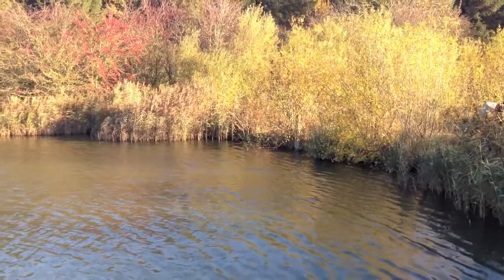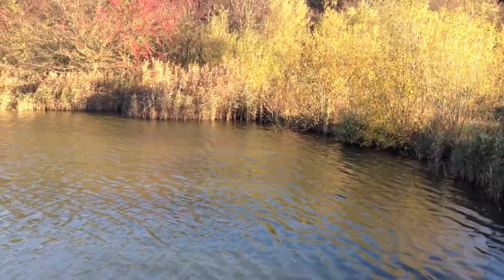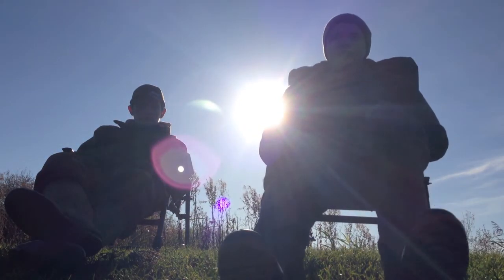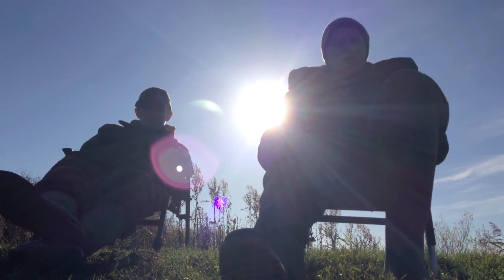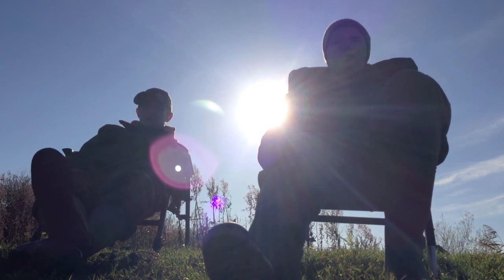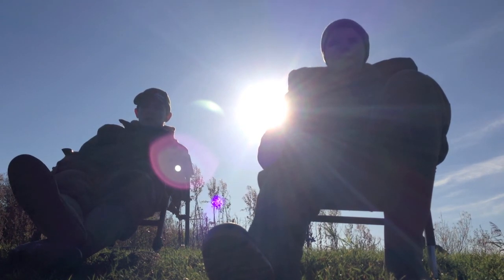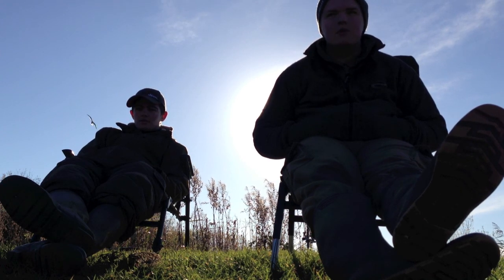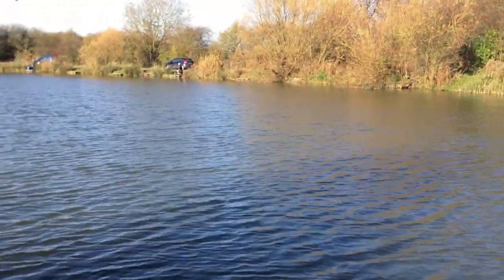CrazyCarperTV Episode 6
Venue: Westlands Fishery, Tench Lake